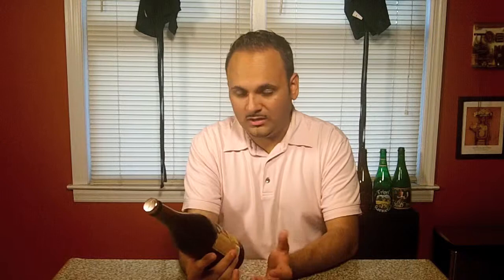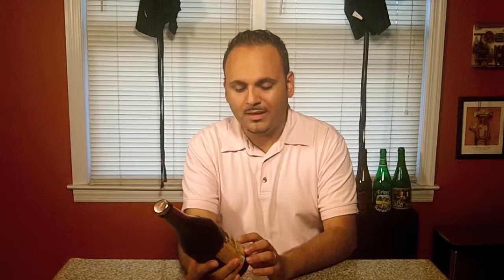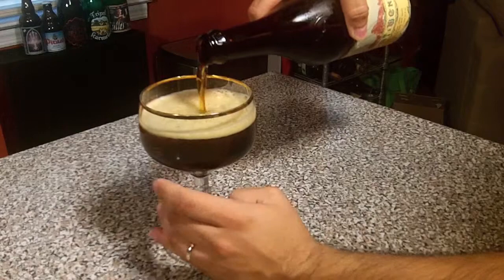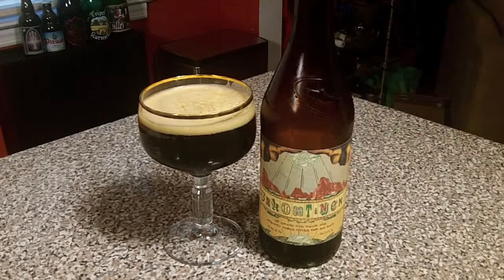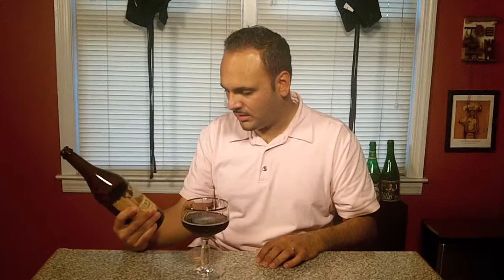Dogfish Head Urkontinent | The Keg Tap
The Pour: 1:45 || The Smell: 2:17 || The Taste: 3:06 || Overall: 4:01 || Bloopers: 5:30

The Keg Tap Rating: B+